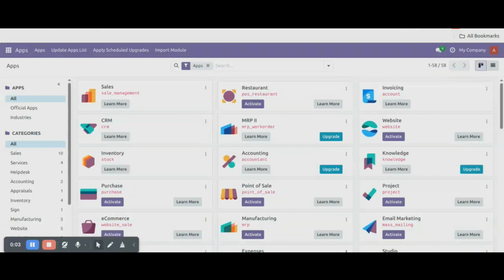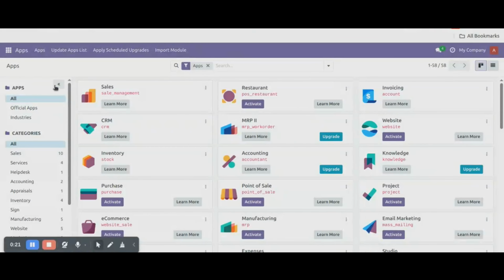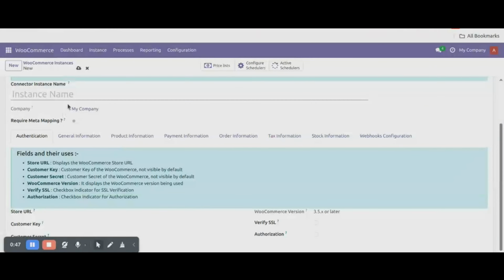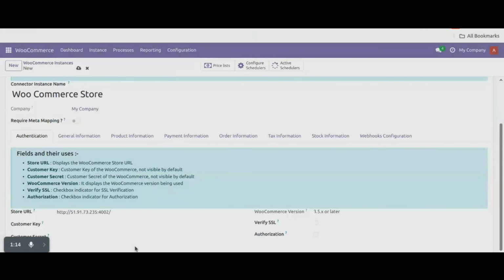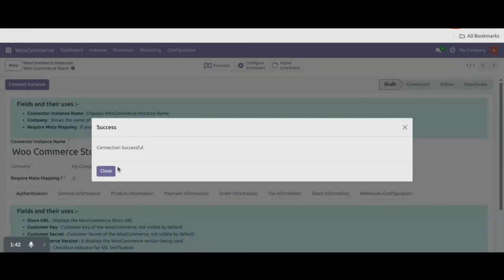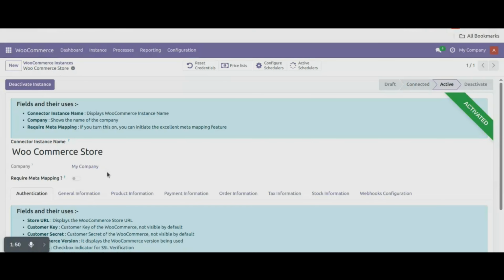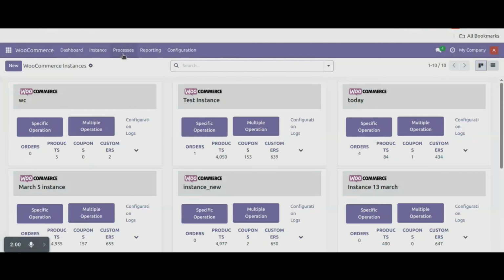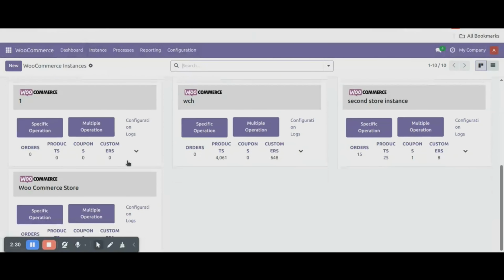How to Connect Multiple WooCommerce Stores to Odoo — Full Setup Tutorial (2025)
Want to integrate more than one WooCommerce store with Odoo? In this step-by-step tutorial, we’ll show you exactly how to set up multiple WooCommerce instances inside the WooCommerce module of Odoo.

You’ll learn:
- How to create a new WooCommerce instance in Odoo
- Where to find and input your Store URL, Consumer Key, and Consumer Secret
- How to activate the connection and auto-import data like taxes, shipping, categories, and attributes
- How Odoo uses QJobs to sync everything behind the scenes

This guide is perfect for eCommerce businesses managing multiple WooCommerce stores and looking to streamline operations using Odoo.